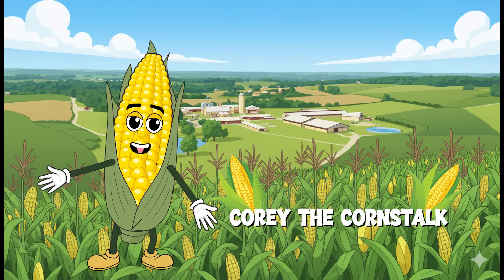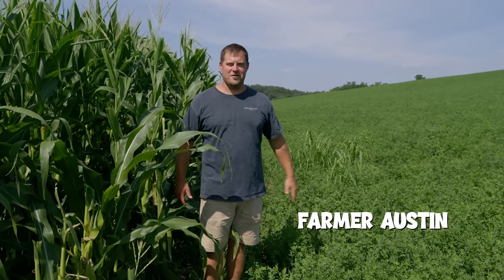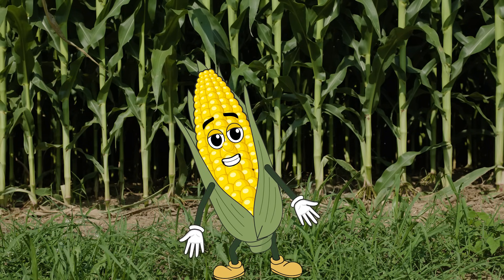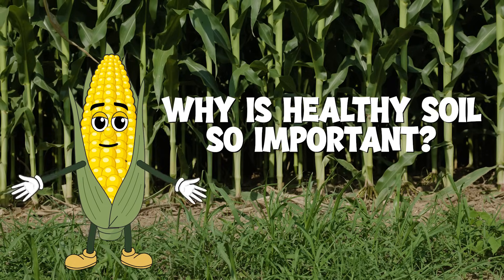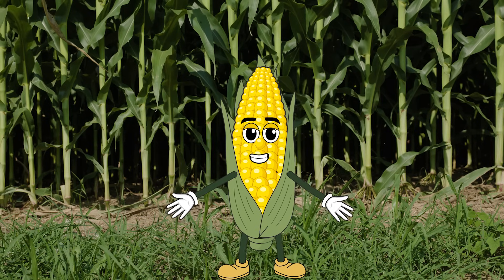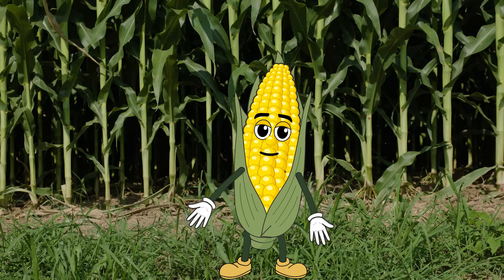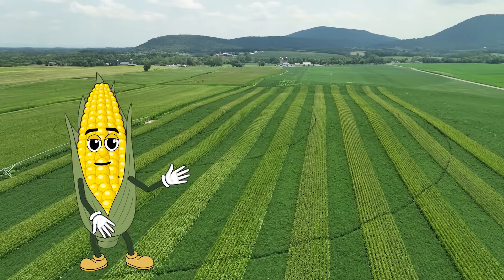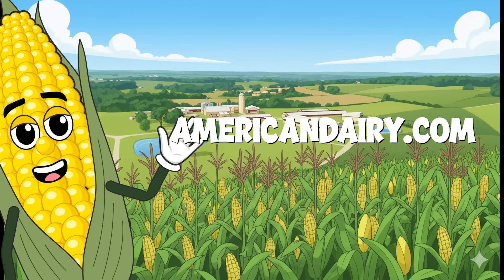Mini Moo Virtual Dairy Tour: Soil Super Savers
Corey the Cornstalk is digging deep to see how Farmer Austin from Peace N Plenty Farm in Union Bridge, MD protects the land! Join Corey to discover how farmer Austin's best friend isn't just the cows—it's the soil. Learn about cool practices like no-till farming that keep the dirt in place and why planting cover crops acts like a superhero blanket for the fields, locking in nutrients and keeping the soil happy and healthy all year long!